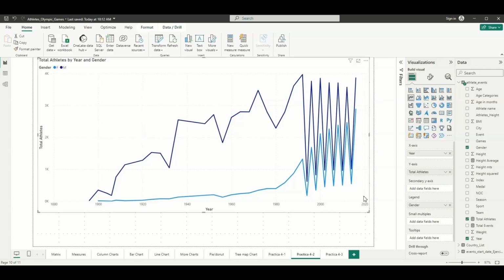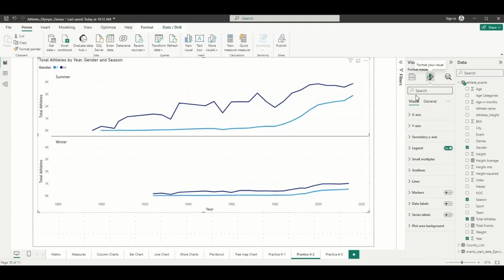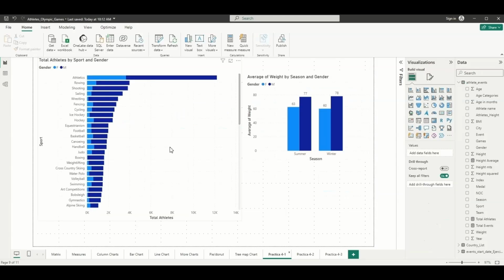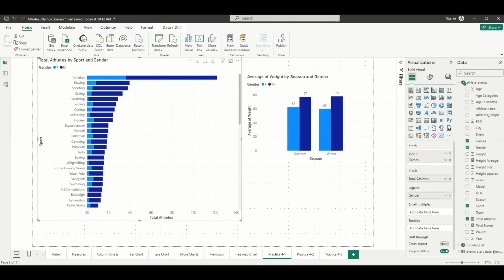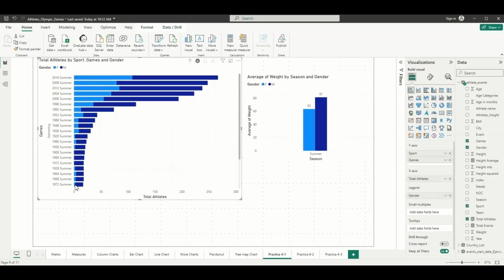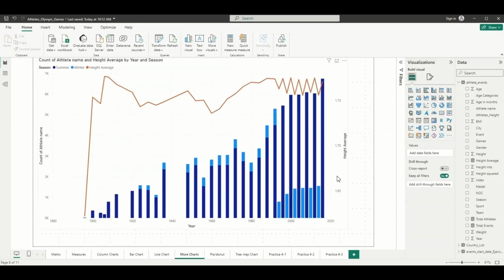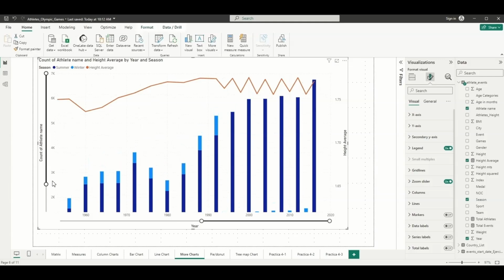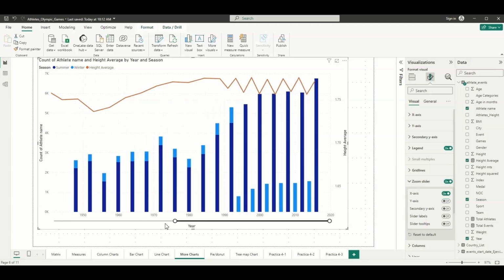PowerBI from Start to finish !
A quick look at one class to learn how to adjust some graphs.